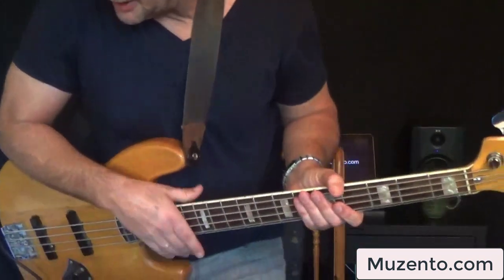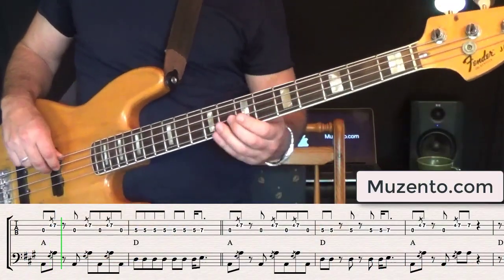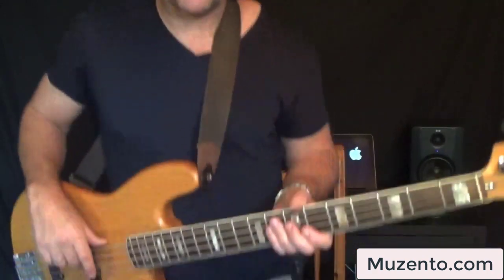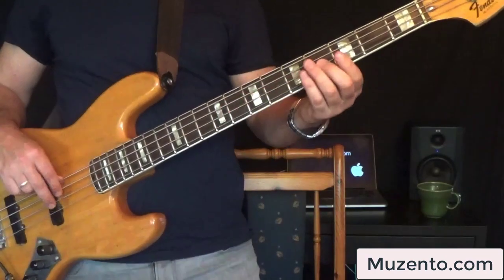Just My Imagination - Rolling Stones - Bass Lesson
Hello :) This is the lesson portion I did of the Rolling Stones song "Just My Imagination" from 1978 that Bill Wyman played bass on.

under Intermediate - Learning Songs subject.

If you appreciate what I do and or find it helpful, I hope you might consider supporting me through the following: